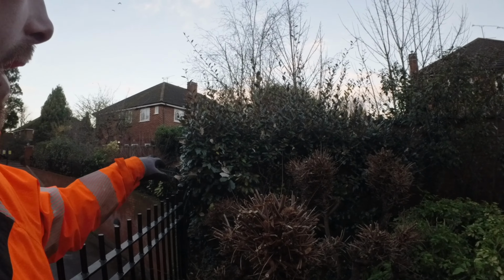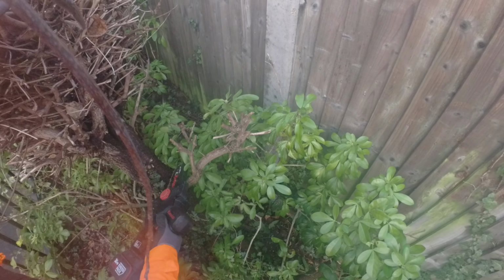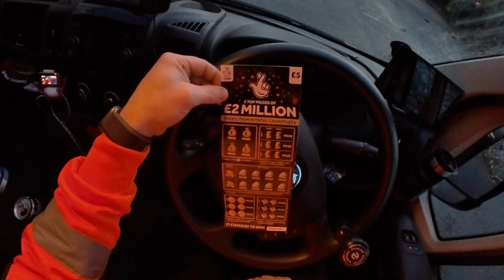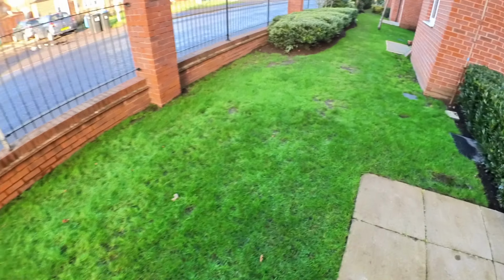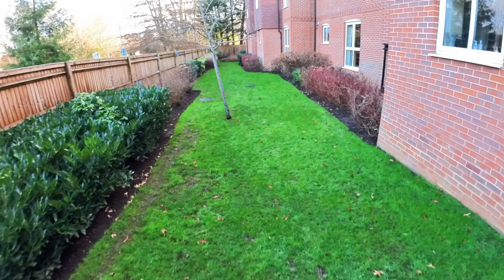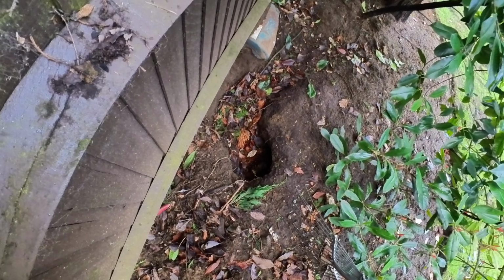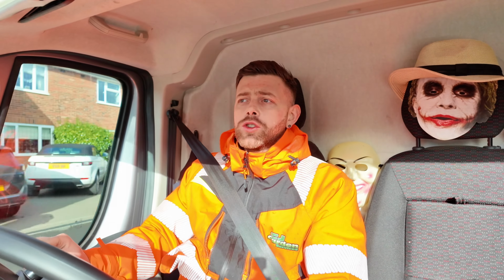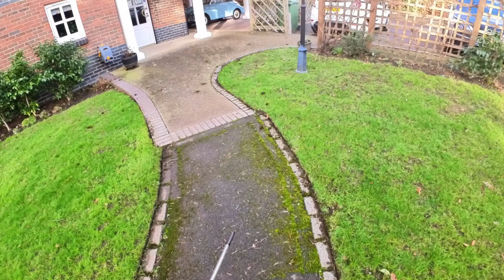A Day in the Life: Monday at CJ Garden Services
Come along for a day at CJ Garden Services! In this video, we'll take you through a typical Monday at our company, giving you a behind-the-scenes look at what it's like to work in the gardening industry. From lawn mowing to hedge trimming, you'll see it all in action in our day-to-day operations. So sit back, relax, and enjoy this virtual glimpse into our lives at CJ Garden Services.

Song: Hyri - Nocturnal [Arcade Release]